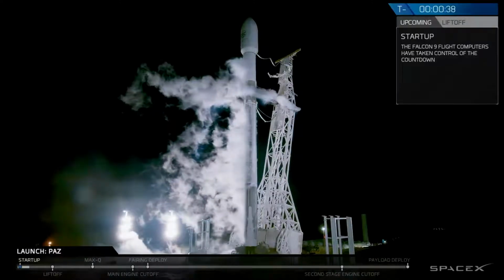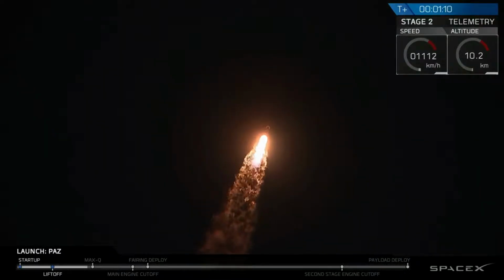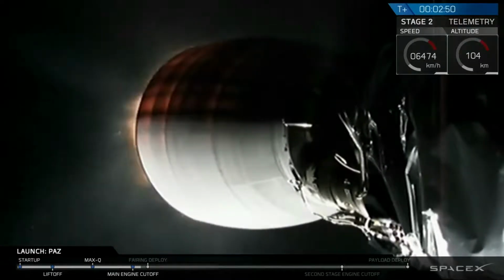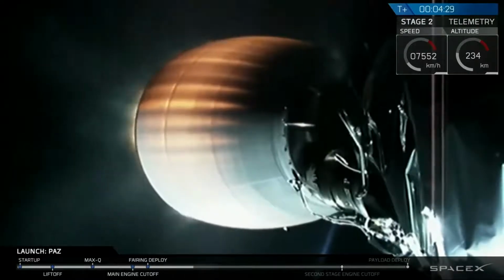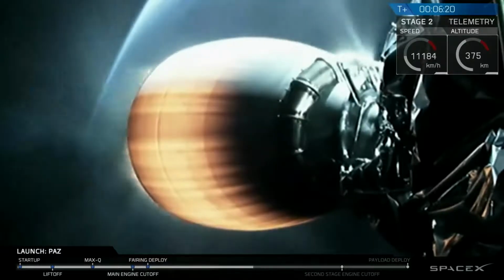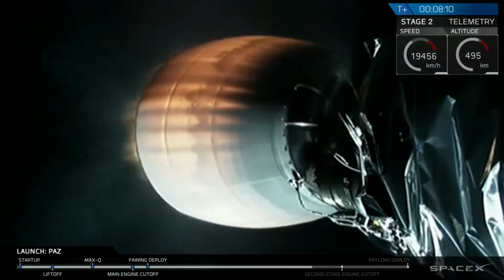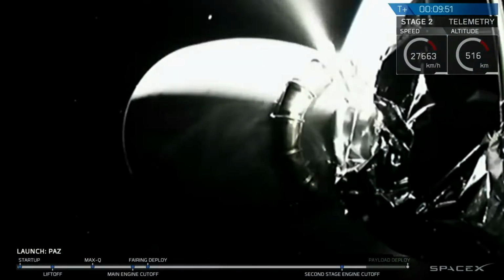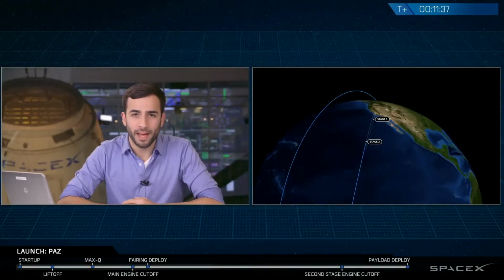SpaceX PAZ Mission Satellite Launch Through Satellite Deployment Falcon 9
February 22, 2018 SpaceX Falcon 9 Launch including the deployment into orbit of the Spanish PAZ Satellite
Not monetized. This has been uploaded strictly as future educational reference. All credit to SpaceX and it's backers.